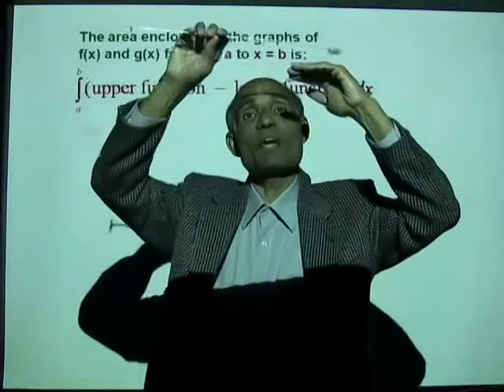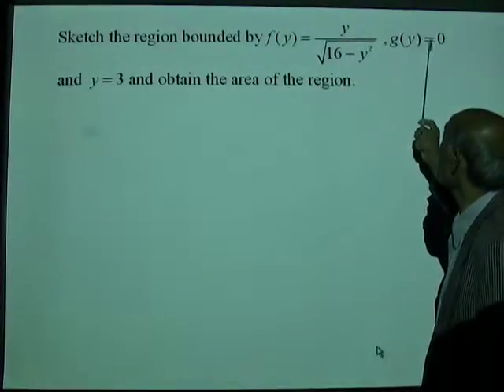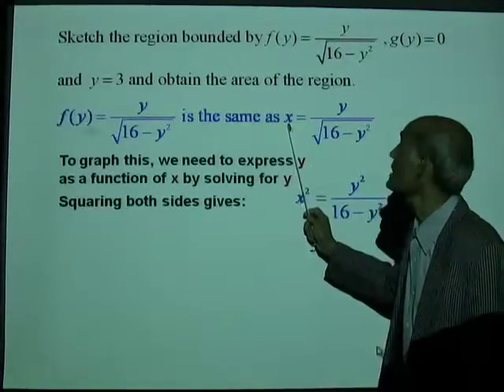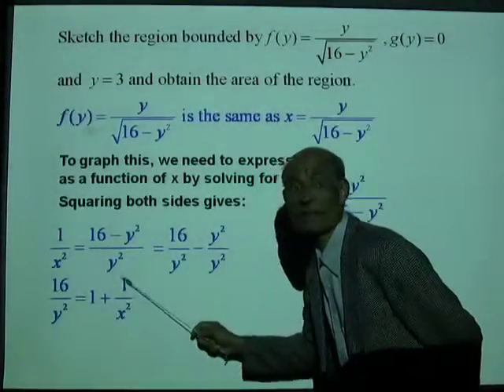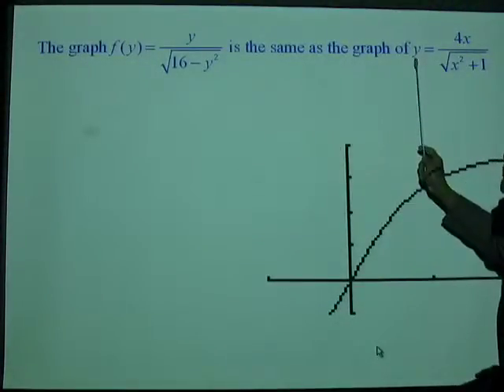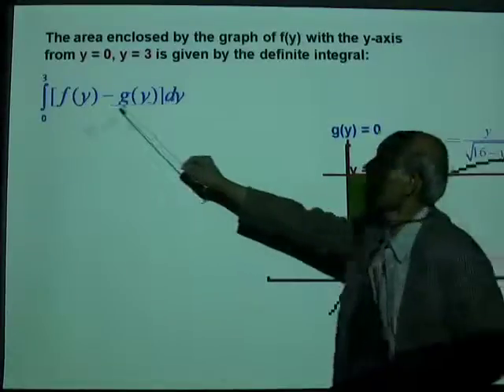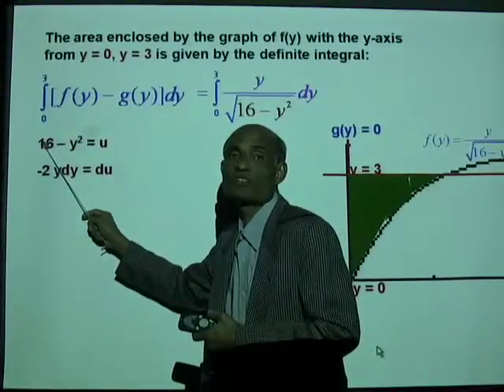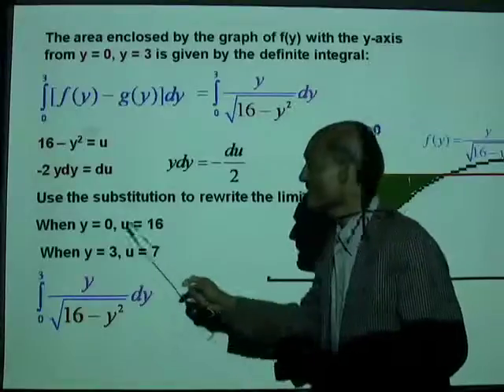MAC2312 Lesson 1 1 Area enclosed by graphs v